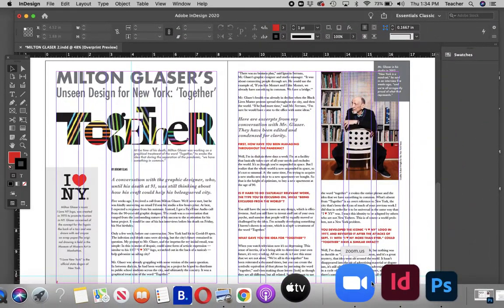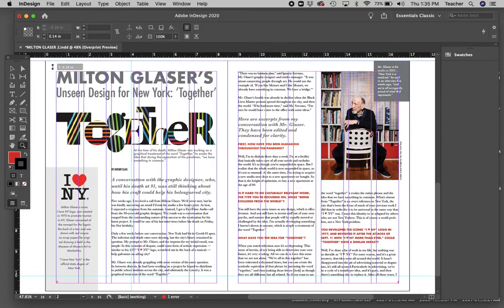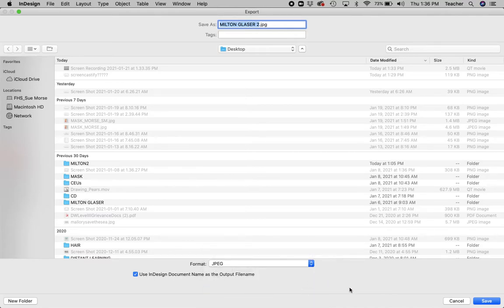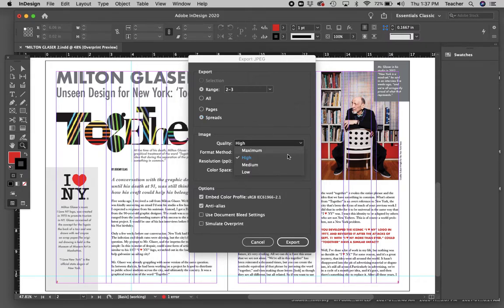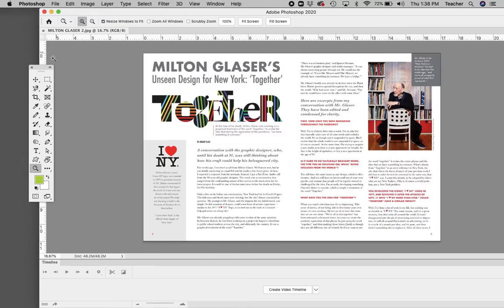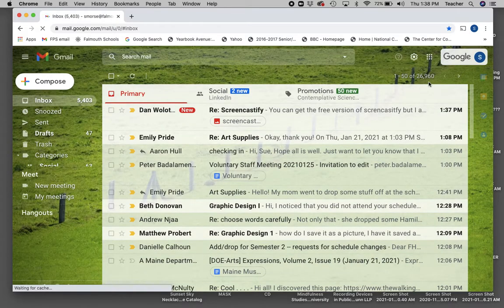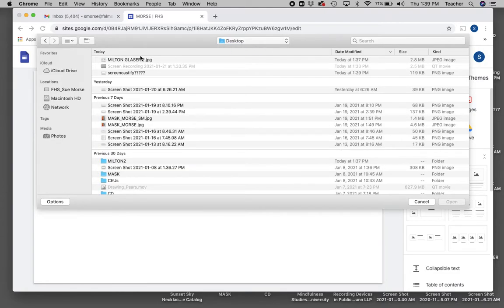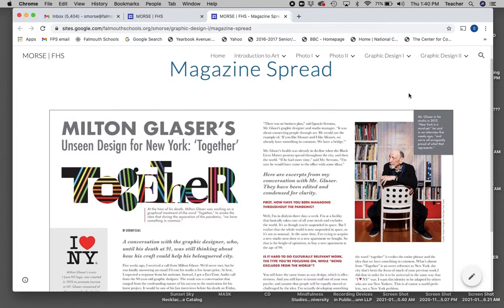2-page magazine spread to website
How to prepare, export and upload your 2-page spread to your website